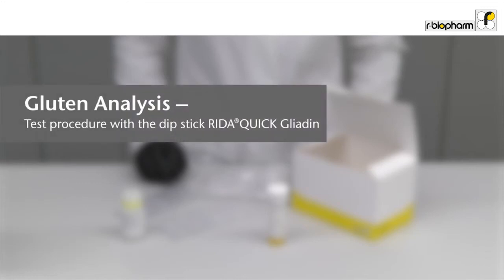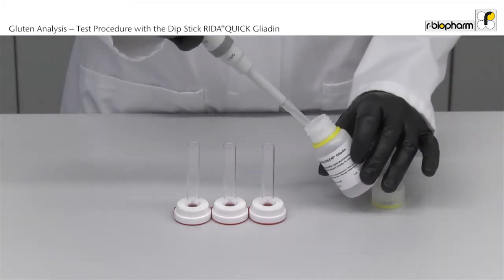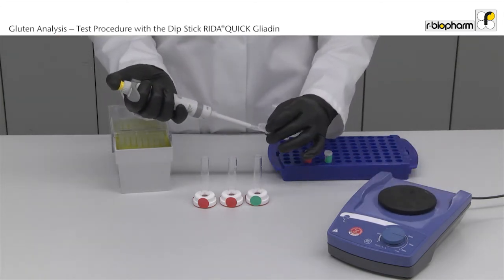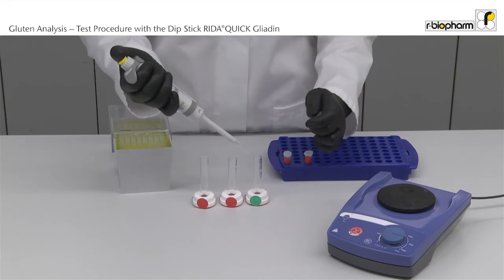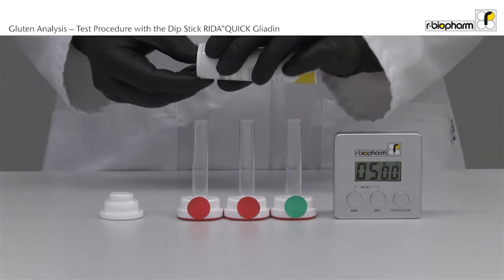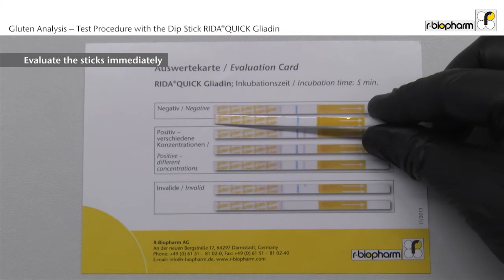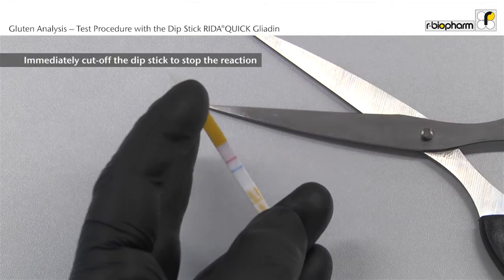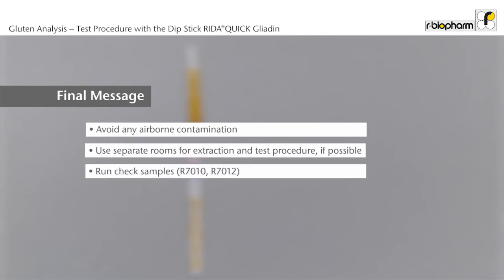Gluten Analysis Test Procedure with the Dip Stick RIDA QUICK Gliadin - Video 4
That video shows the analysis of gluten after extraction with Ethanol or Cocktail (patented) with the Dipstick RIDA®QUICK Gliadin (R7003 / R7004). To ensure gluten-free food a reliable analysis is necessary.

Dieser Video zeigt die Analyse von Gluten nach Extraktion mit Ethanol oder Cocktail (patented) mit dem Dipstick RIDA®QUICK Gliadin (R7003 / R7004). Um gluten-freie Lebensmittel zu gewährleisten ist eine verlässliche Analyse notwendig.